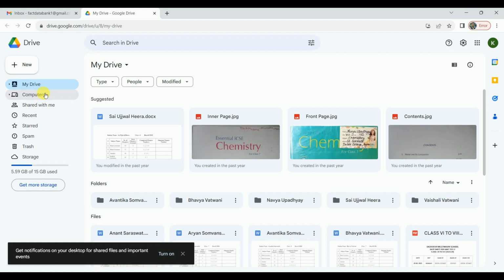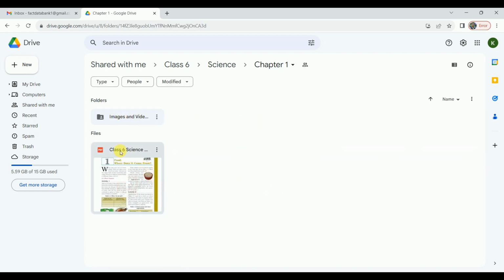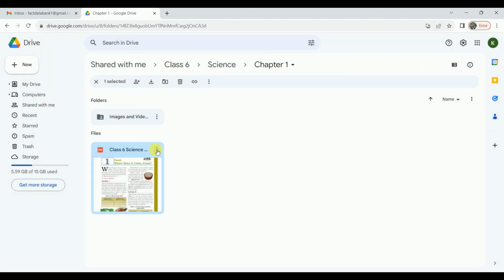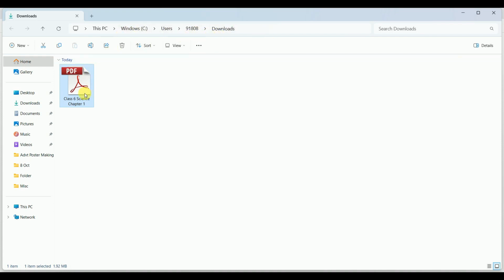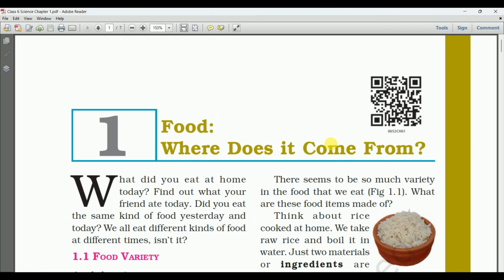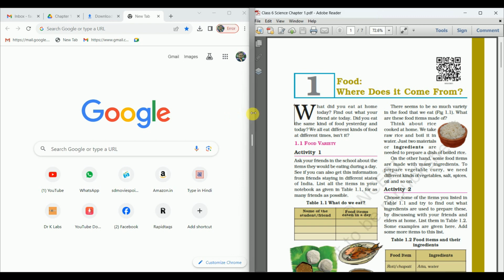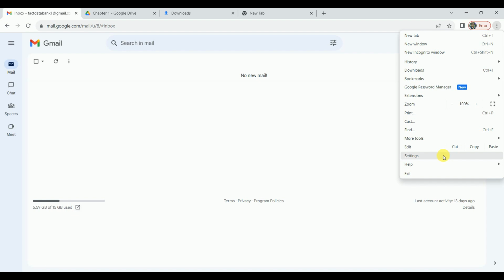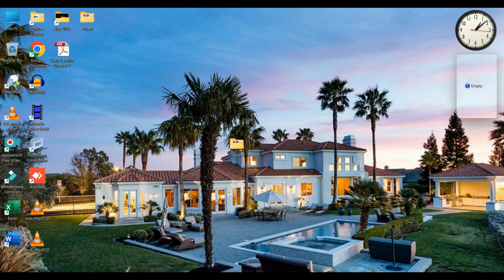How to use Google Drive || Exclusive video for our Students studying online